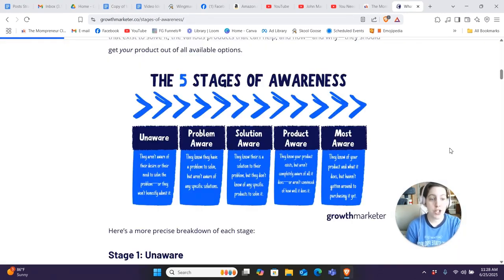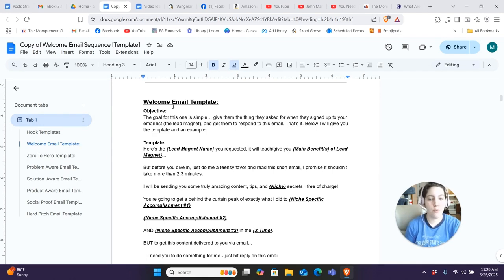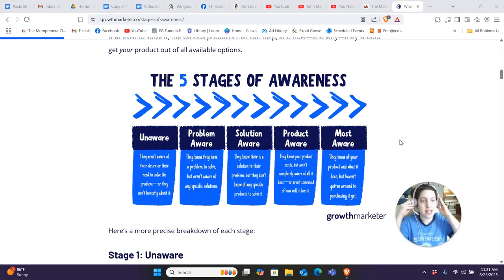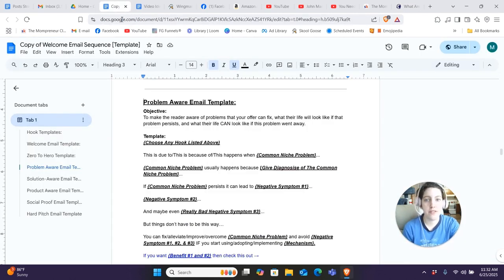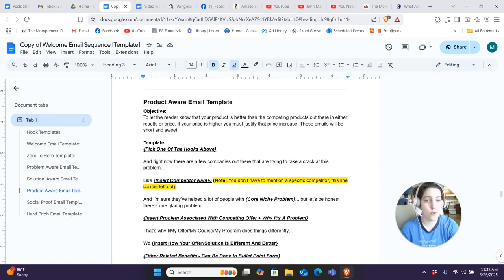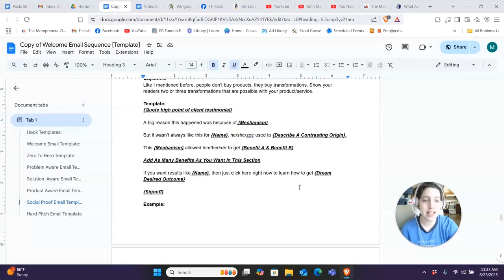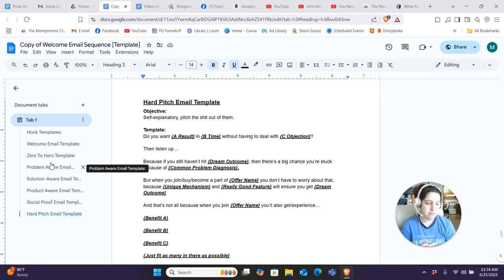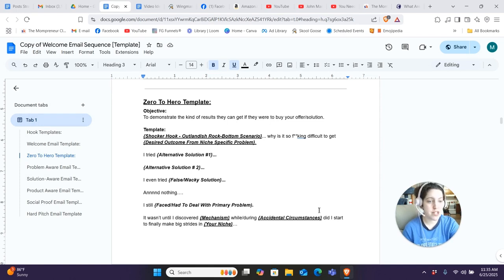I made this E-mail Sequence so you Don't Have To...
This video is packed with practical and profitable ideas to help you earn $1,000 or more every month—all from home! I share real-world examples and actionable steps to get you started today.

Hi, i’m Michelle.  Mom, wife, and entrepreneur.  I am the mama to 4 small children and my oldest is only 6 years old.  In the past 6 years, I have pivoted through different businesses as part of my entrepreneurial experience.  I started with a bookkeeping business that I grew from nothing to multiple employees.  Then, I went into marketing and went from being a social media manager to a full scale marketing agency with subcontractors.  Now, I help moms just like you bring home an extra $1,000 or more every month without sacrificing family time.

On this channel, we go over all the details of how I manage raising 4 small children, homeschooling them, and running a home family-run business.  Let me show you the ropes on how I do it and everything i’ve learned in the process.

Before you start thinking that this youtube channel is too good to be true, I have something to admit.  There’s a catch.  By sharing all of this information and helping you learn how to make money at home with your kiddos, maybe you’ll considering joining my free community to make even more money and work with me to optimize your business for flawless scalability that accommodates the needs of a stay at home mom.

So, without further adieu…

Discover how moms are creating flexible income streams while keeping their family the priority.